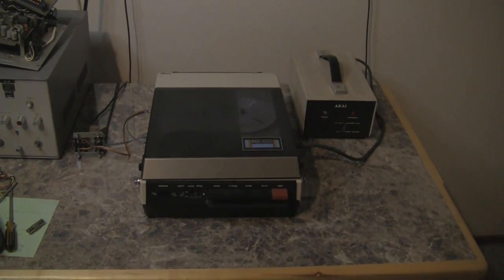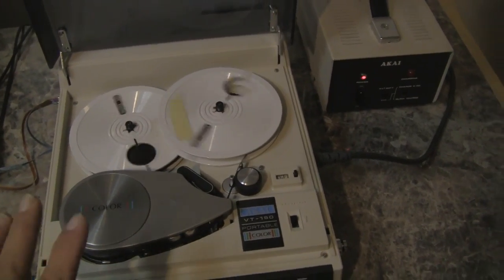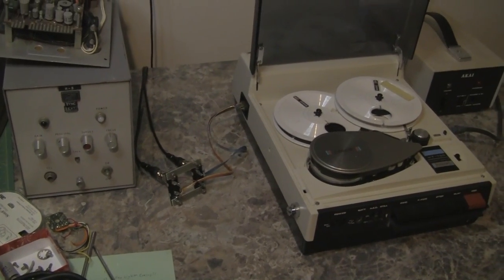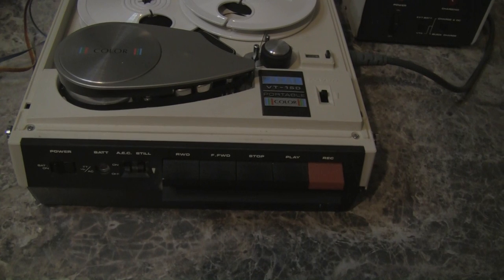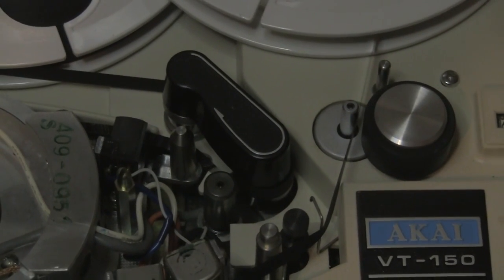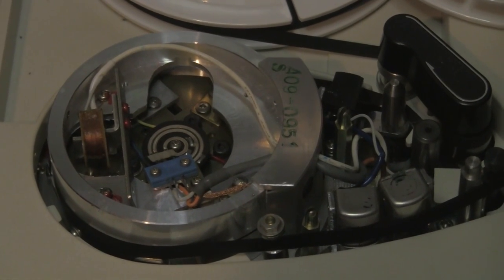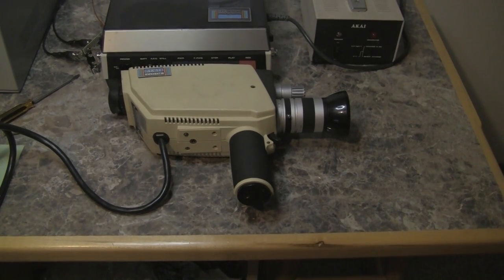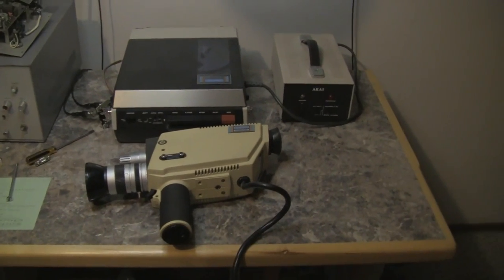Akai VT-150 Color Video Tape Recorder, Part 1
Here is the first look at my latest Akai VT-150 color video tape recorder that uses quarter inch video tape and mating two tube color camera. Recently obtained from a nice fellow in Canada. I give a quick and dirty run through of the features and operation of the portable color recording system. It is in rough condition. But, not as rough as the first two complete outfits that I purchased which do not operate at all. The first one cost me $1,600 on Ebay many years ago. Since then, I paid $750 a piece for the second one and for this one. I finally have one of these that actually runs well enough to begin full operational restoration. Apparently, the color camera is also operational as demonstrated to me by the seller. I hope to take this system to the Early Television Foundation convention in Columbus, Ohio next year and show it off there.